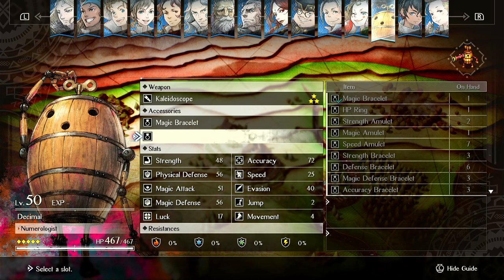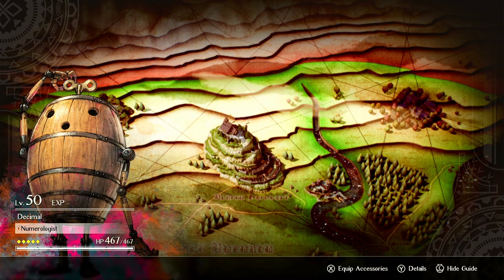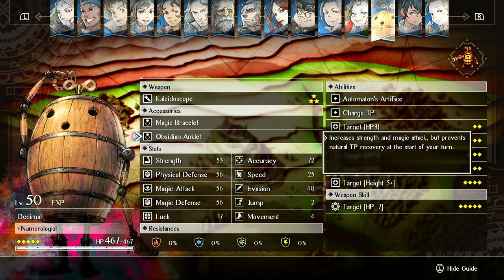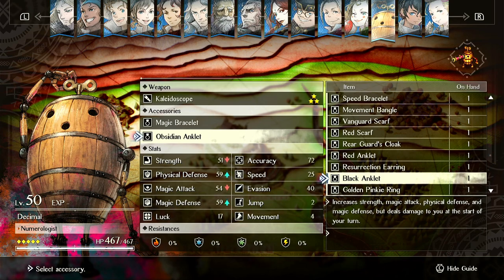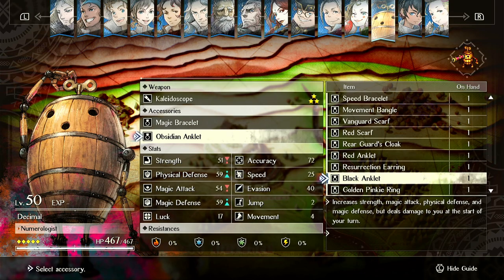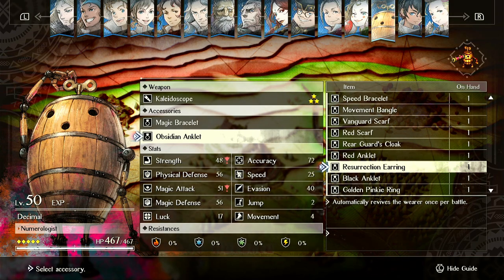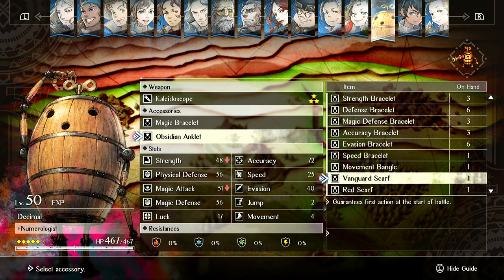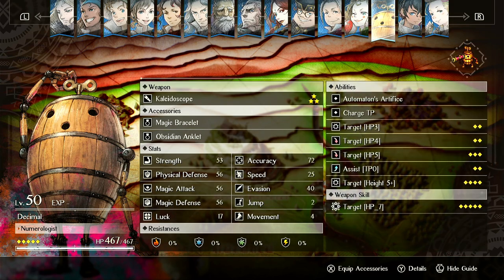Artifacts Are Bad. Triangle Strategy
Why do most artifacts in Triangle Strategy suck? Who knows.

But a lot of them have very specific use cases or downsides that justify not running them with little upside.